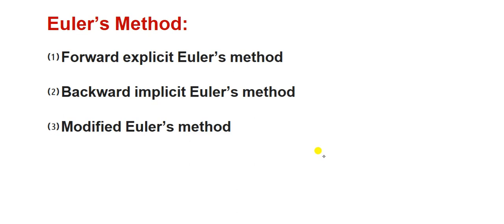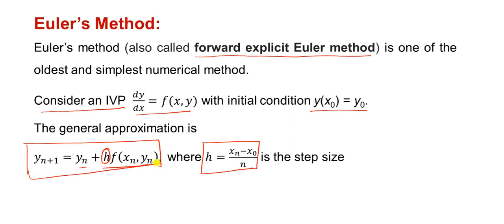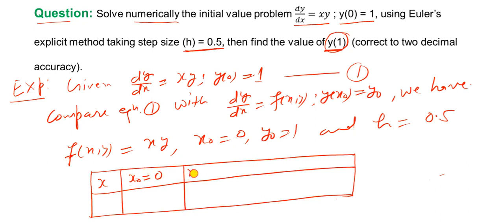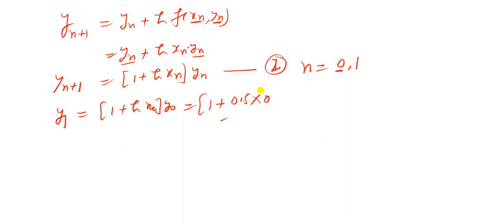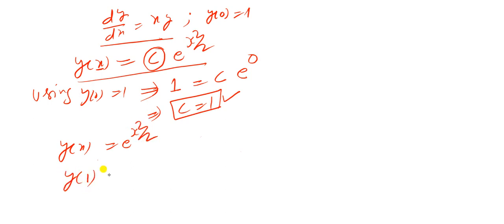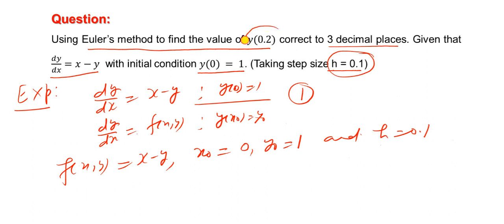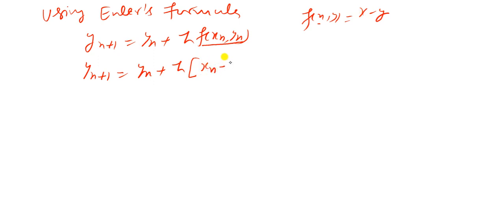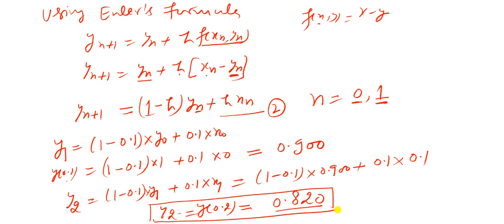Lecture 25 Explicit Euler's Method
Euler's method is a multi-step method with the help of this method we compute an approximate solution.
Euler’s Method categories in three forms:
(1) Forward explicit Euler’s method
(2) Backward implicit Euler’s method
(3) Modified Euler’s method